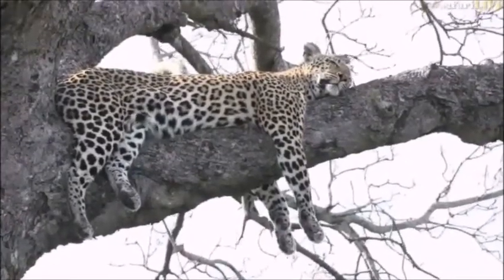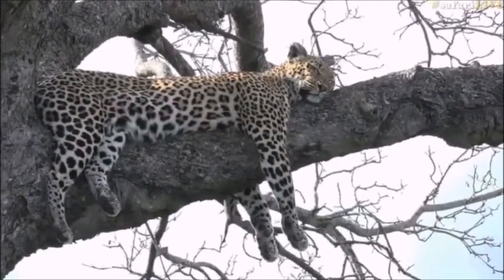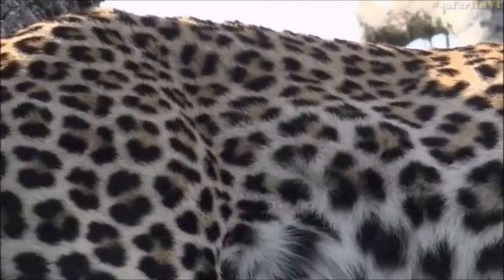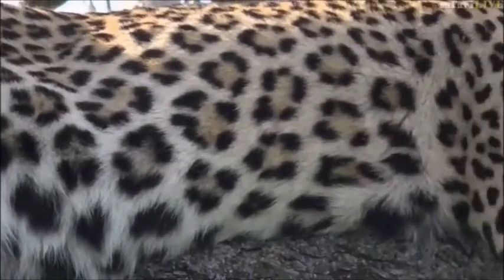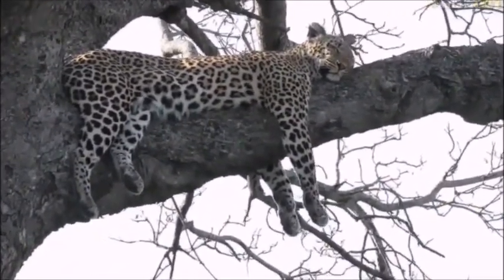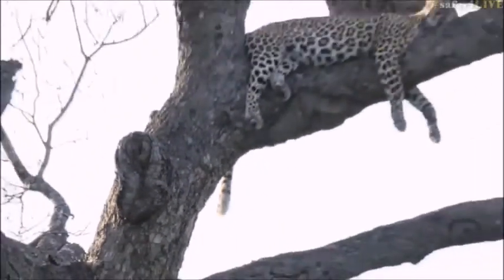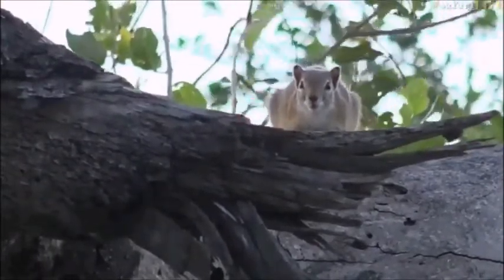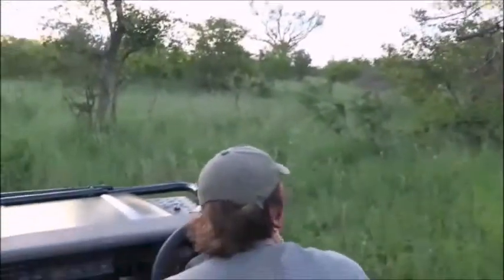Safari Live : Inkanyeni Female Leopard on drive this afternoon with Brent Jan 31, 2017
Courtesy of WildEarthTV, Nat.Geo Wild, Djuma Game Reserve,Arathusa Game Lodge, Cheetah Plains Lodge and Chitwa Chitwa